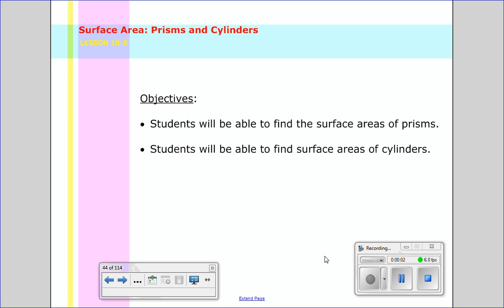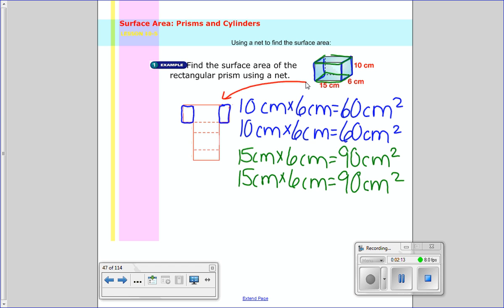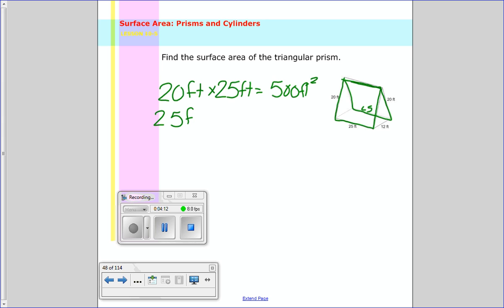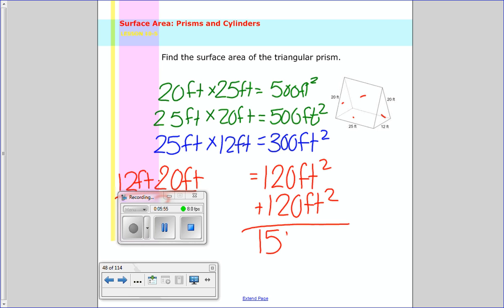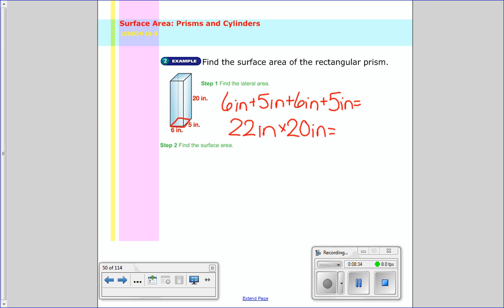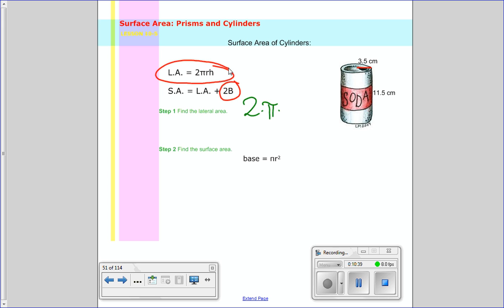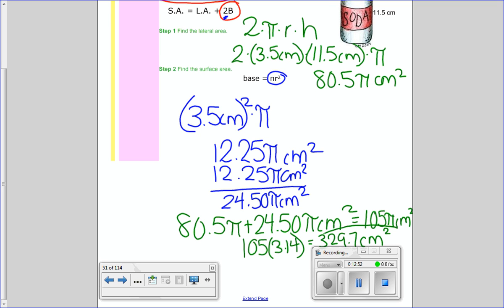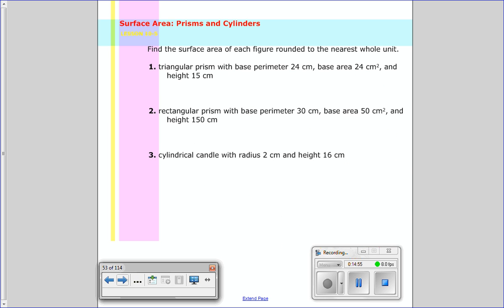10-5: Surface Area: Prisms & Cylinders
Some problems were taken from Prentice Hall Algebra Readiness 2010 textbook.